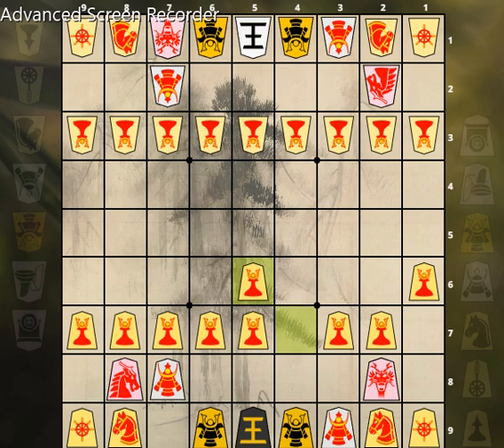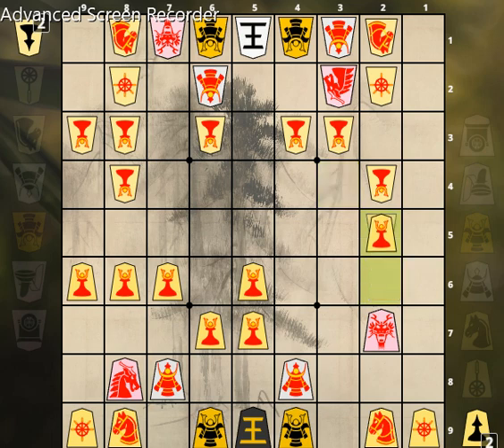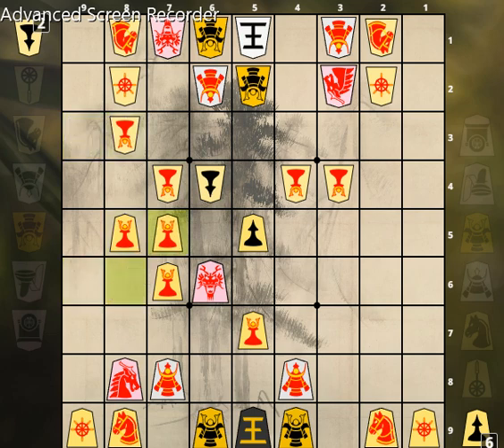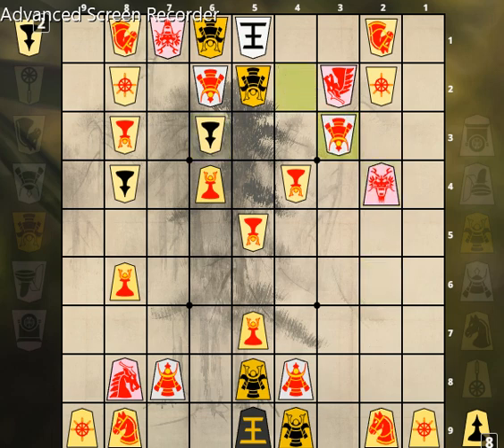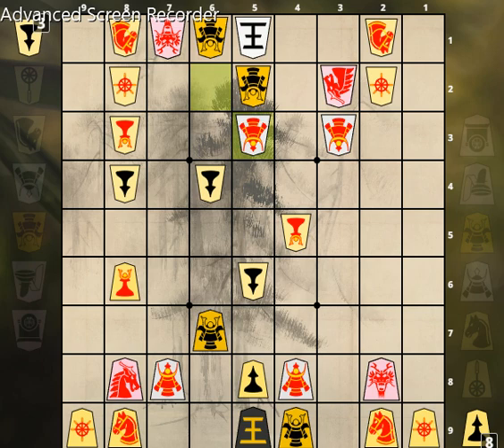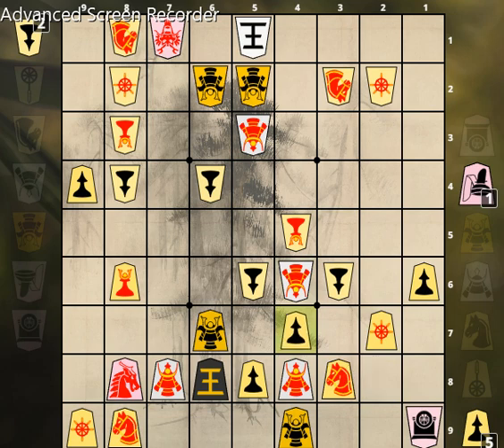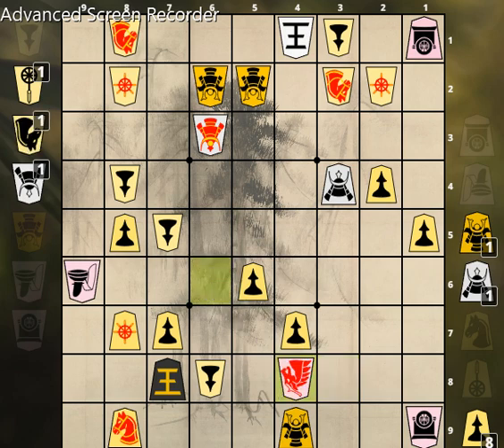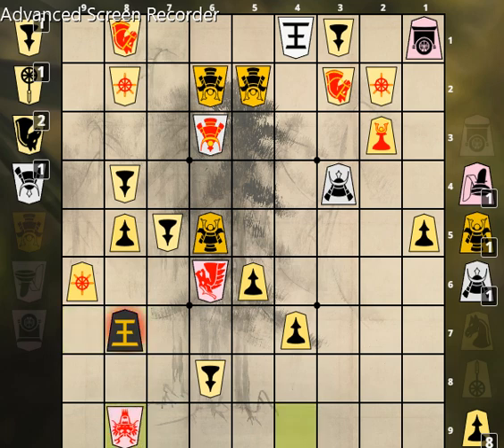Shogi but with promoted pieces!!!